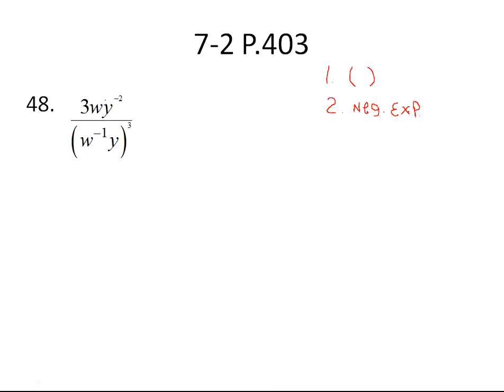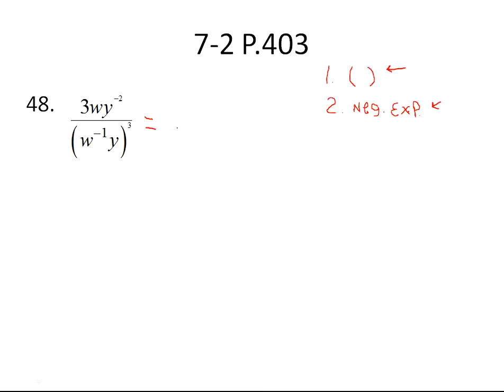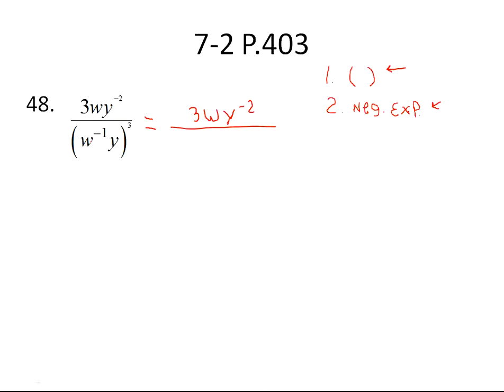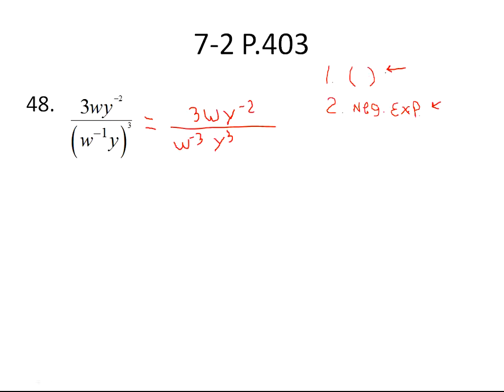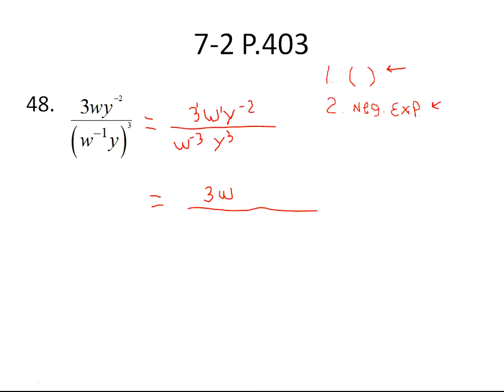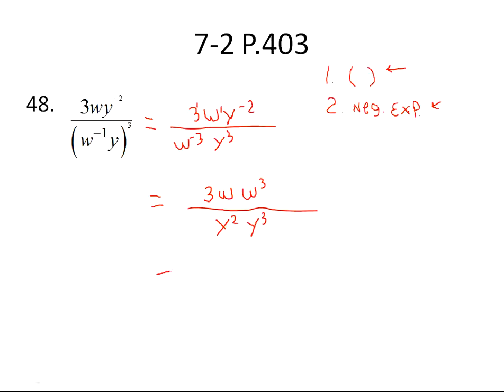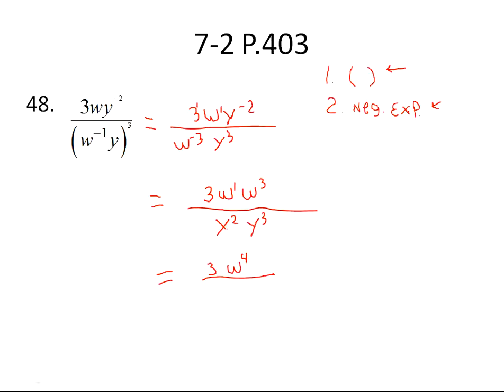Simplifying with Negative Exponents 1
7-2 p.403: #48